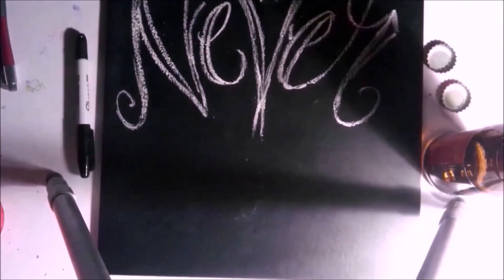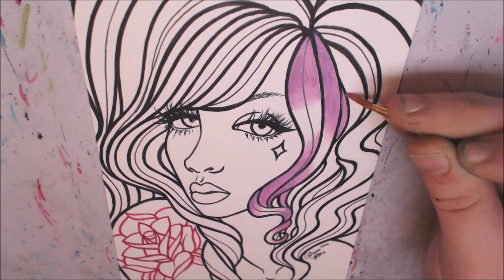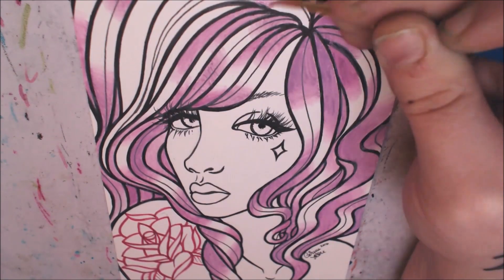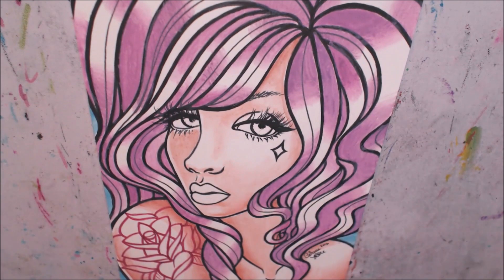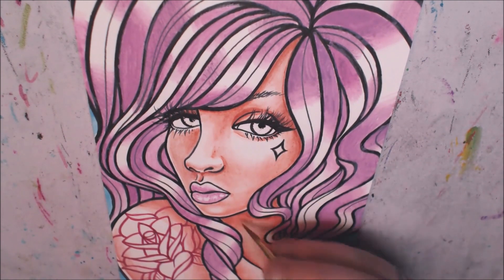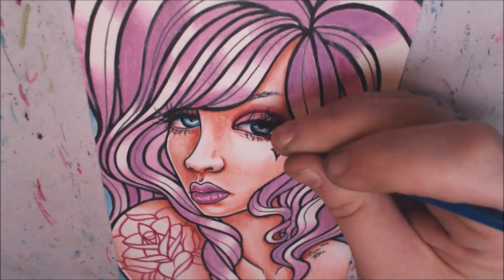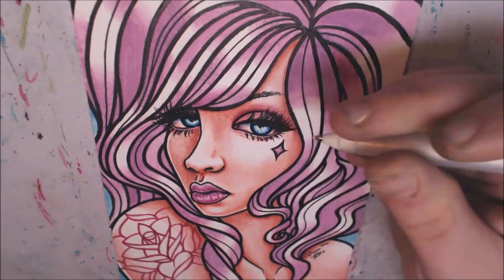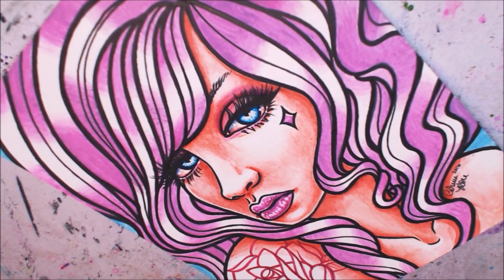Pretty in Pink | Watercolor Painting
Here is a piece from Inktober that I decided to paint in. : )

For this piece I used Sharpies pens and markers, Prang watercolors, and a Sakura white gelly roller on a sheet of 5x7 inch bristol board paper. The painting part is sped up to 64x speed, the drawing part is sped up around 500x speed.

LINKS:

STORES:
Etsy store